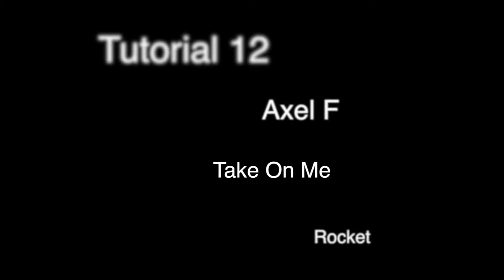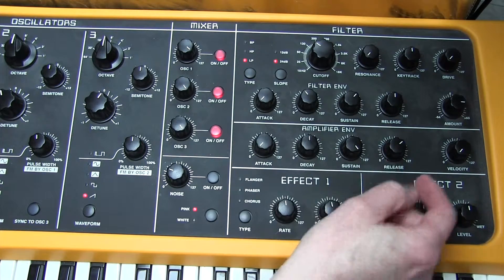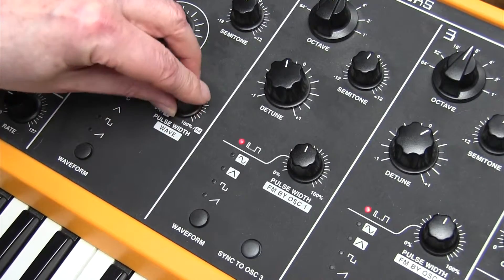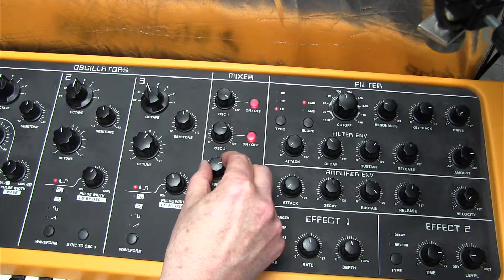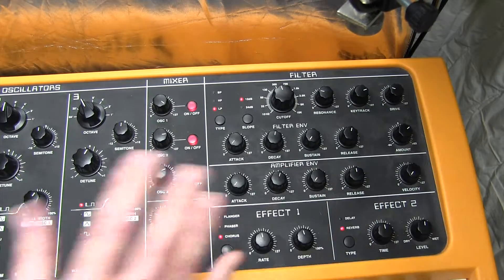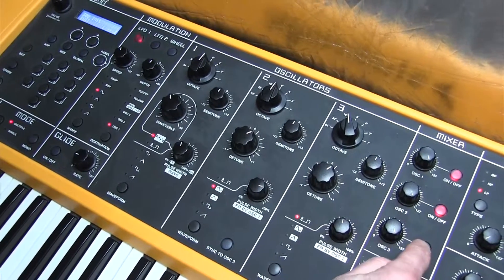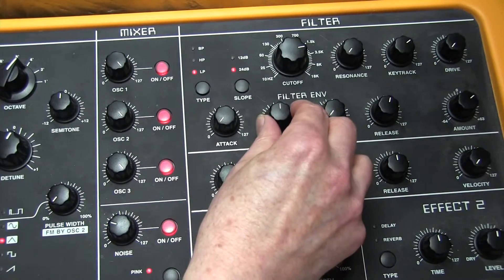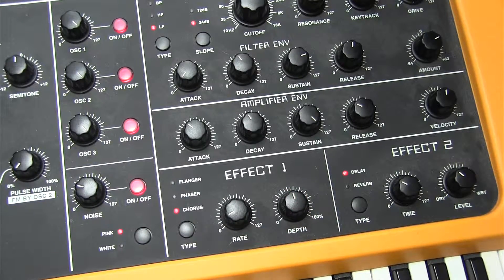Studiologic Sledge Synthesiser Tutorial 12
George Hall recreates three classic synth sounds on his Studio Logic Sledge synthesiser. Axel F by Harold Faltermeyer, Take On Me by Aha and Rocket by Herbie Hancock. Learn synth programming with George Hall.